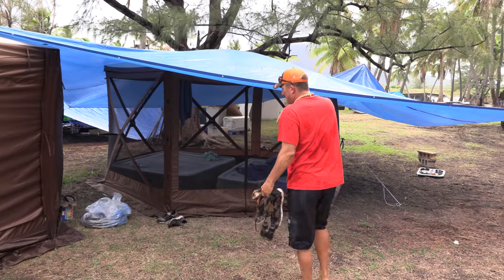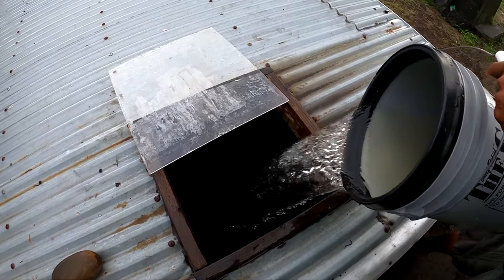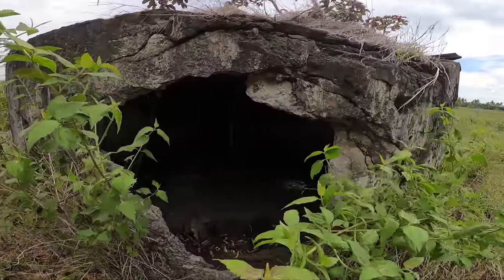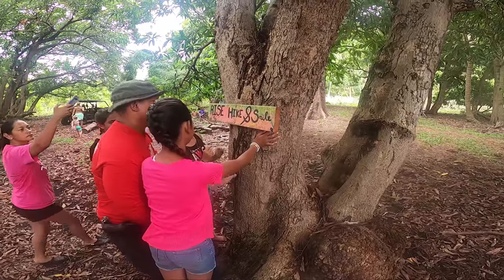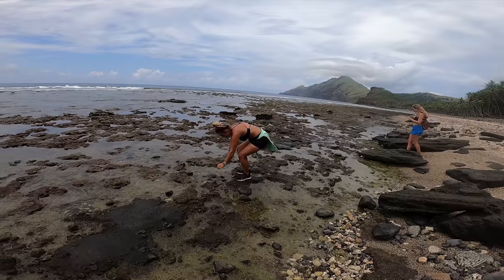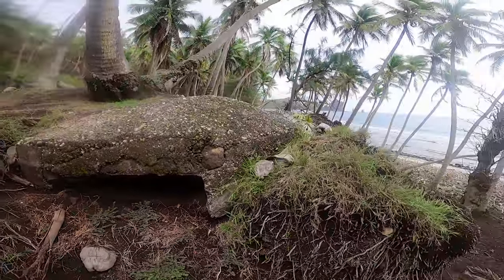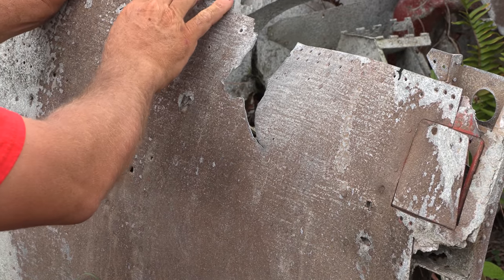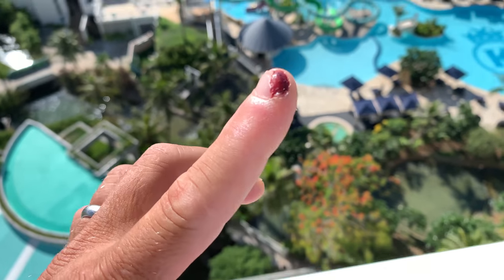We Found a WWII Plane CRASH!!! Pagan, CNMI / full camp and island tour!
Our camping experience was really helped by our Quick Sets!!!